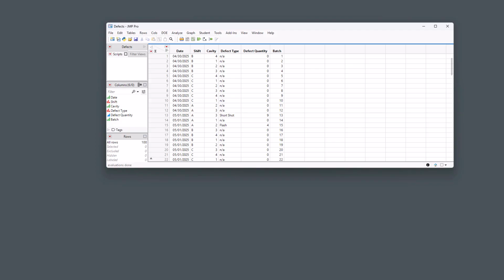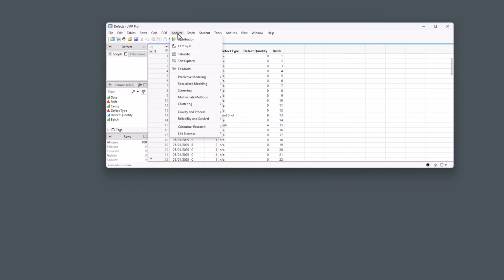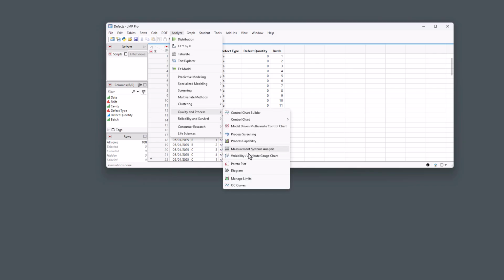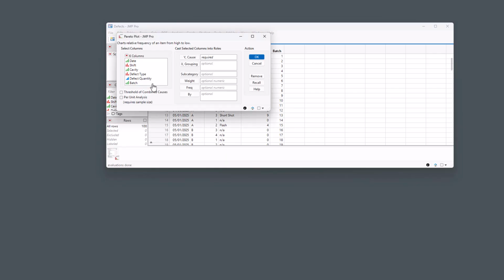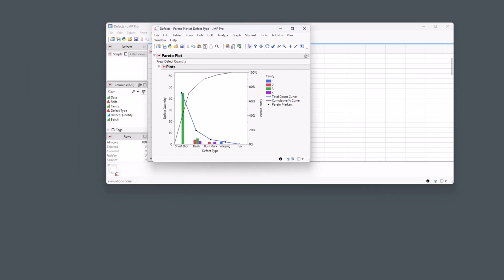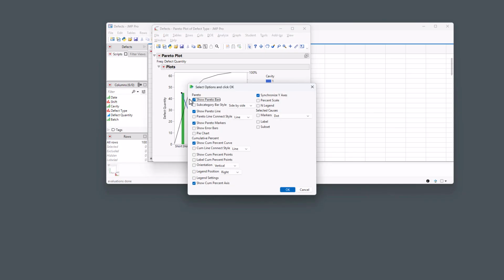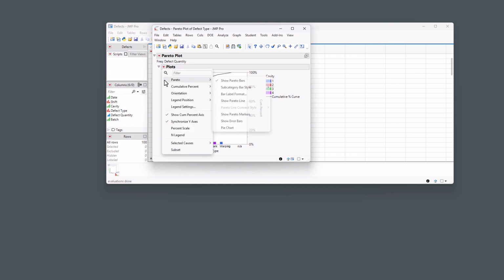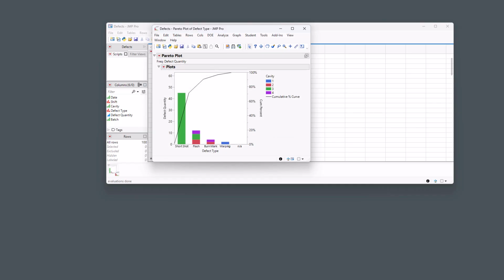How to Build a Pareto Plot in JMP (Quality Tool #4)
Learn how to create a Pareto plot in JMP as part of the seven basic quality tools for statistical analysis. Pareto plots help you identify the most frequent or impactful sources of variation, defects, or problems so you can prioritize improvement efforts.

In this JMP how-to video, you’ll see how to use defect data to build a Pareto plot, assign columns such as defect type and defect quantity, and customize the display with options such as Pareto bars, cumulative percent curves, and subcategory bar styles. This visualization makes it easier to apply the Pareto principle and focus on the “vital few” issues that contribute most to quality problems.